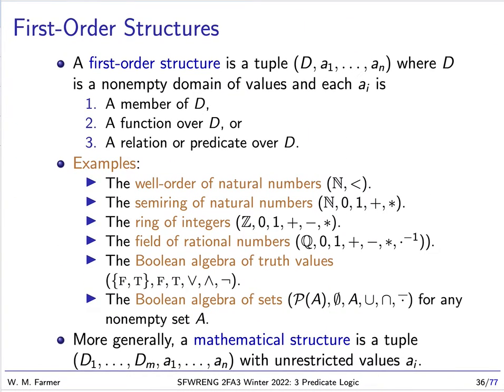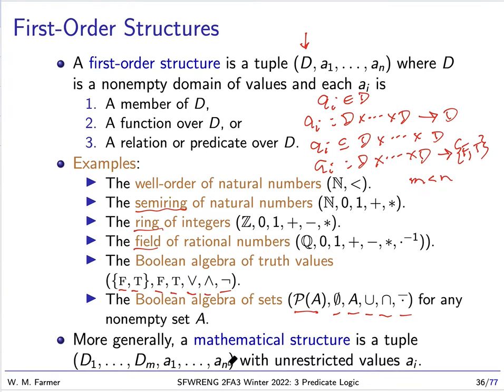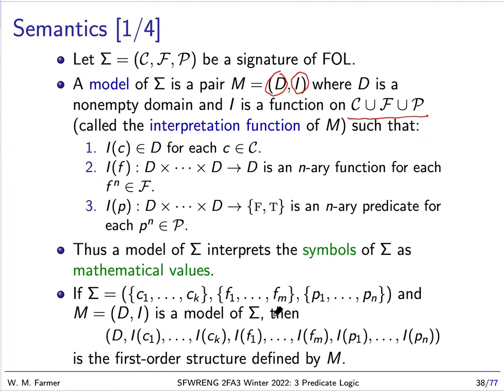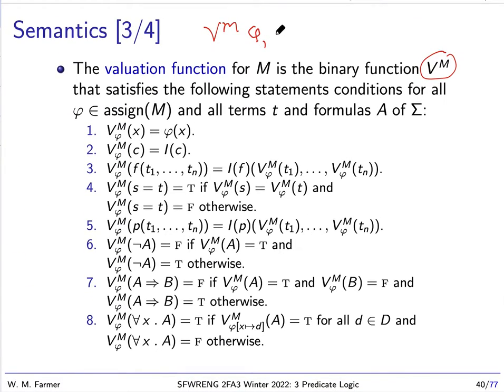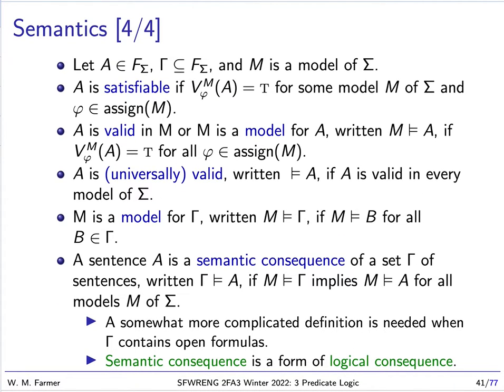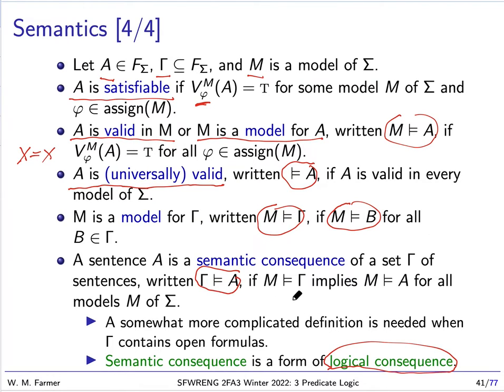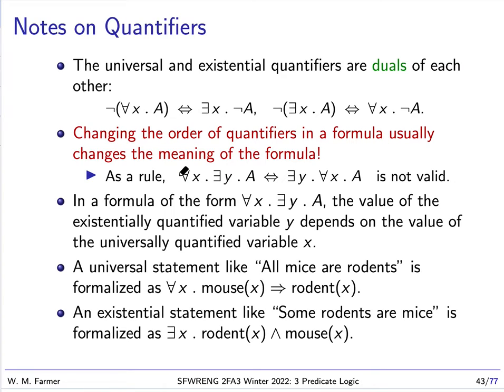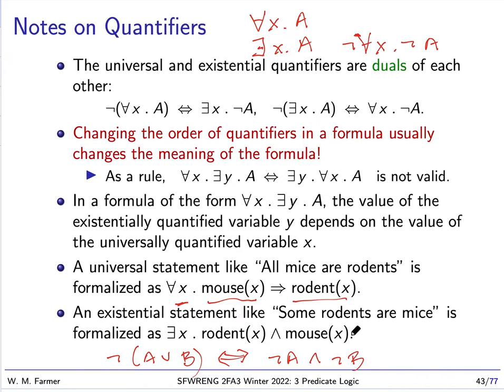3d Predicate Logic 2022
Lecture 3d for McMaster University undergraduate course SFWRENG 2FA3 (Discrete Mathematics with Applications II) Winter 2022.